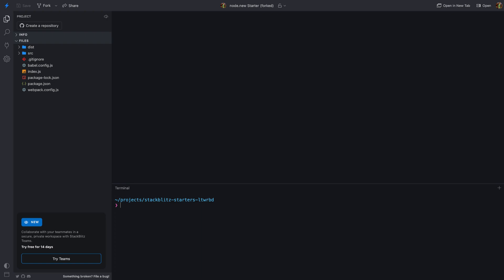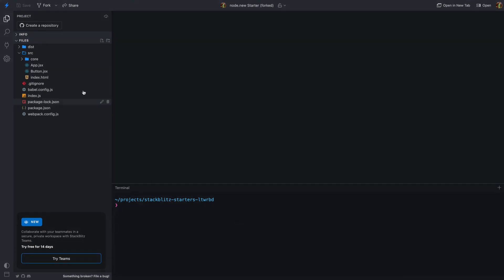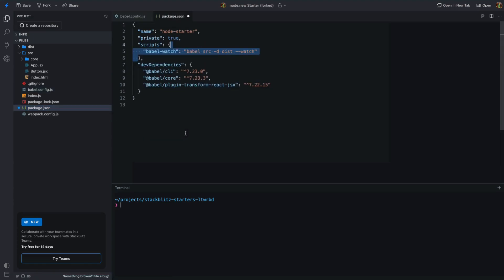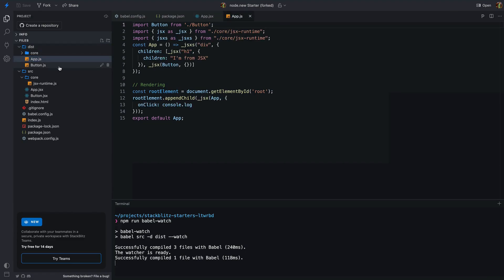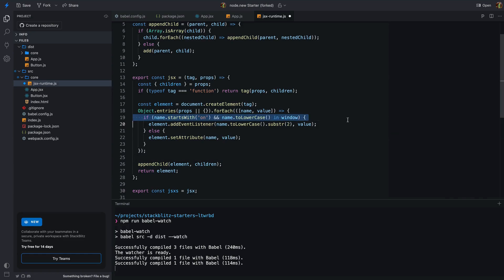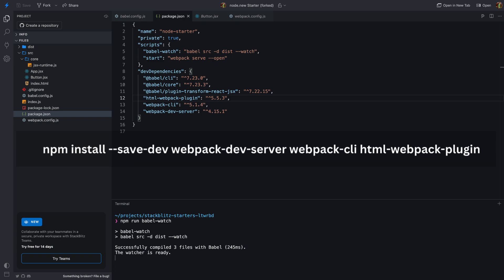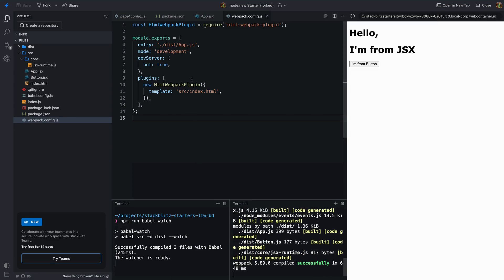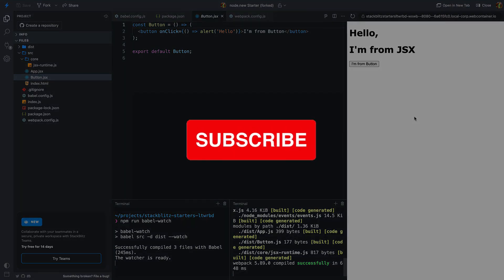Building JSX Template Engine from Scratch | BitBuddy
🚀 Unlock the Power of JSX Beyond React! Build Your Own Template Engine! 🚀

Welcome back, fellow developers! In today's video, we're delving into the fascinating world of JSX and breaking free from the React bubble. Learn how to use JSX independently and build your very own template engine. 🌐✨

📌 Timestamps:
- 00:00 Introduction to JSX and its role in React
- 00:29 What is JSX?
- 01:10 Setting up your project: Node initialization and Babel installation
- 01:22 Configuring Babel for JSX transformation
- 02:08 Writing JSX: Creating an `App.jsx` file and adding basic elements
- 02:38 Building the JSX function: Exploring the `jsx-runtime.js` file
- 03:18 Integrating Webpack Dev Server for seamless development

🔧 Tools Used:
- Node.js
- Babel
- Webpack Dev Server

📚 Learnings:
- Understand how JSX, originally for React, can be utilized independently.
- Set up Babel for transforming JSX into JavaScript objects.
- Create a basic JSX template engine using a step-by-step guide.
- Explore the core functions of the `jsx-runtime.js` file for enhanced understanding.

🚨 Code Snippets:
Snippet examples are provided throughout the video, ensuring a hands-on learning experience.